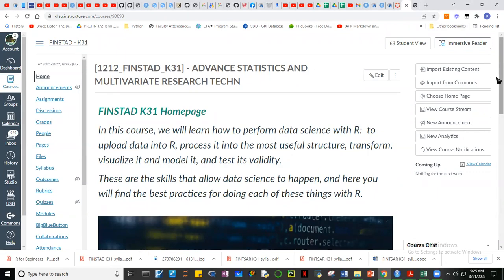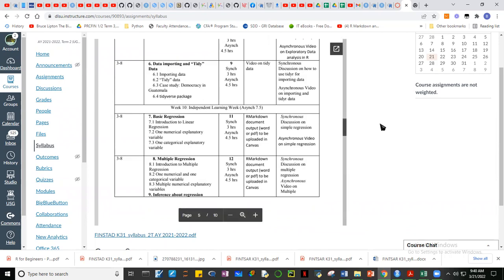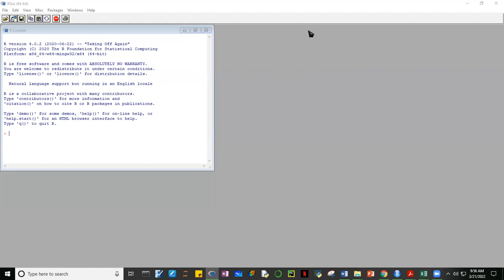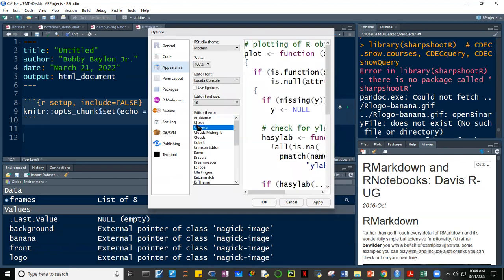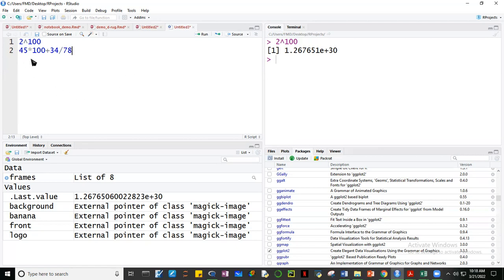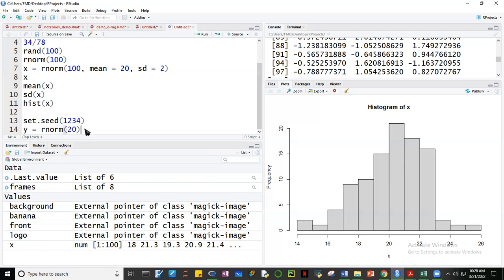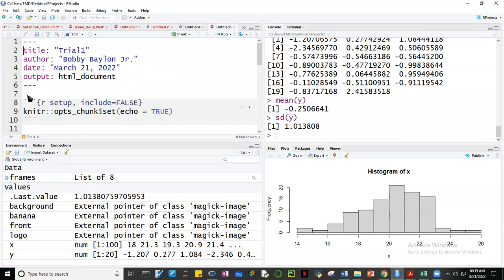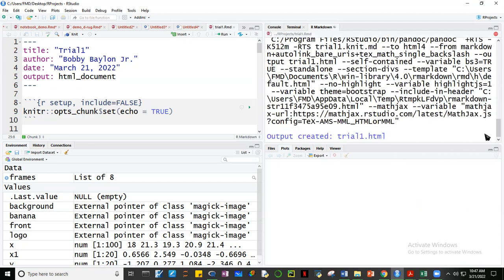FINSTAD K31 March 21, 2022 Intro to R